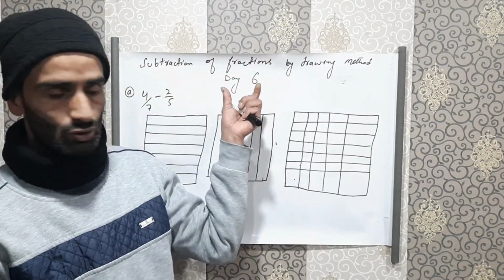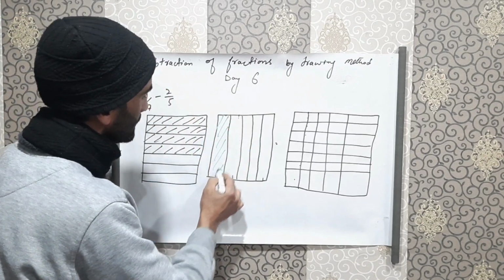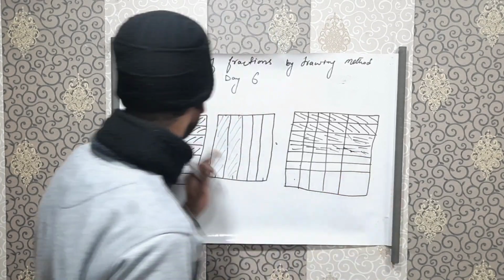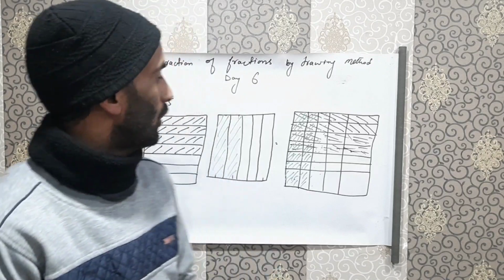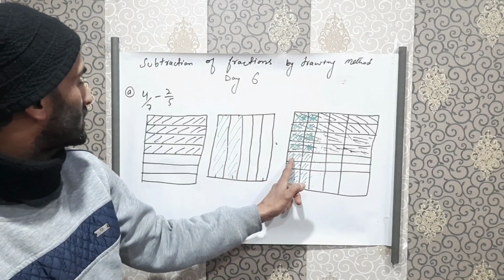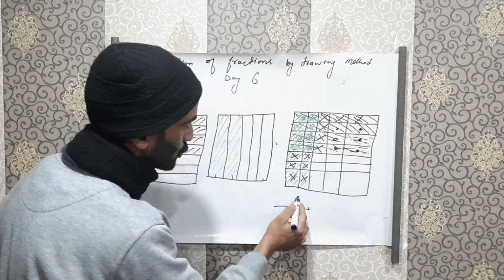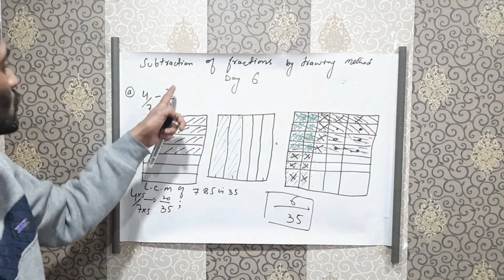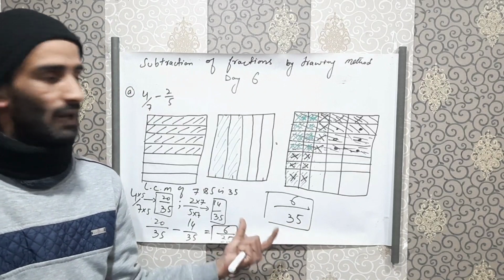Subtraction of fraction by drawing method.Class-5th(Part-2)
In thus video you will go through:
● Subtraction of fraction by drawing method.